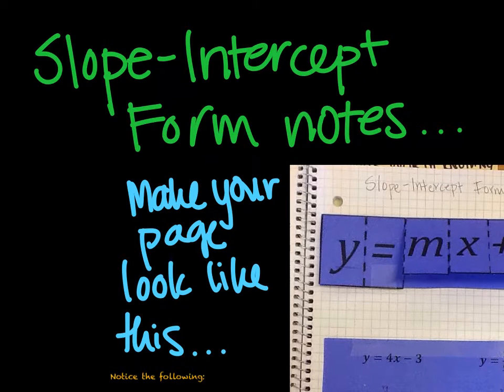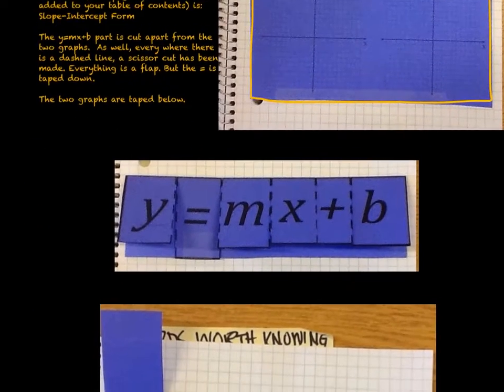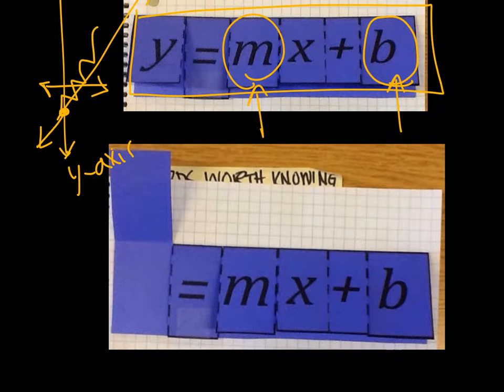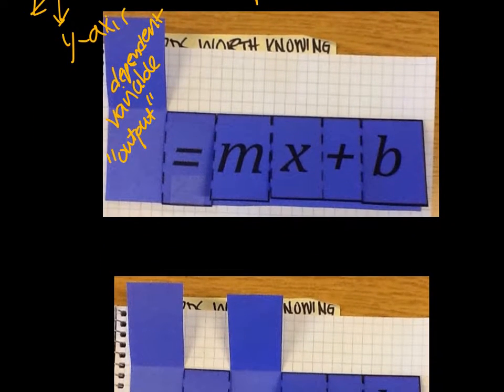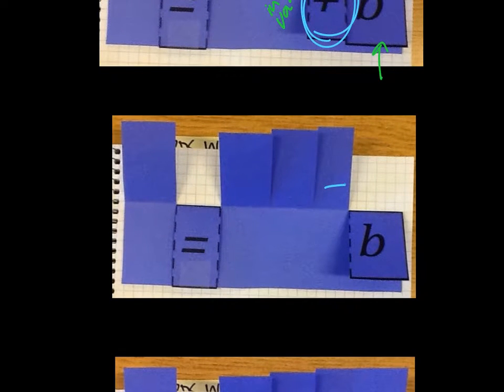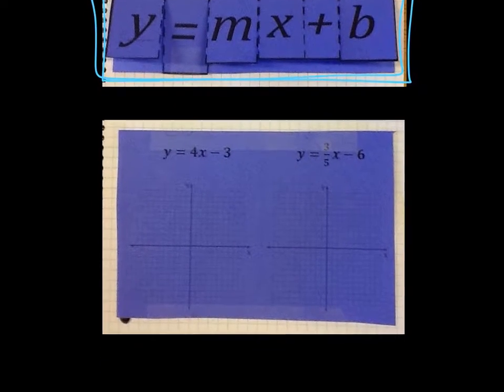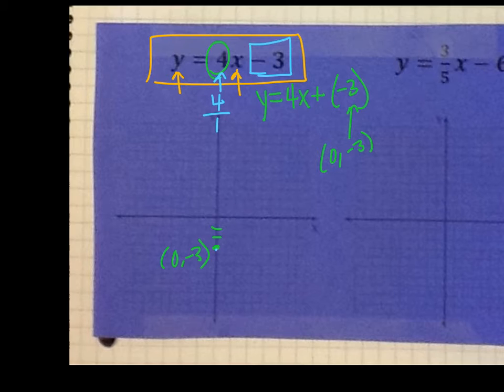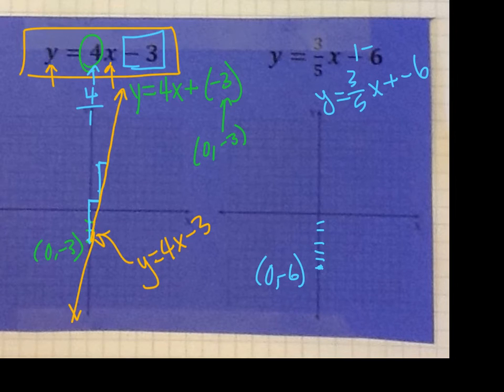TWMM - Slope-Intercept Form Notes